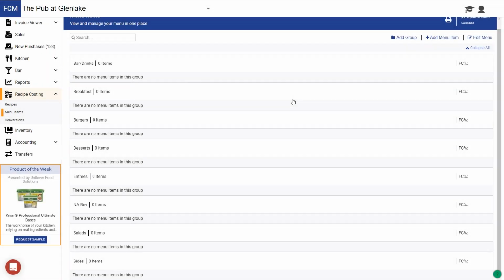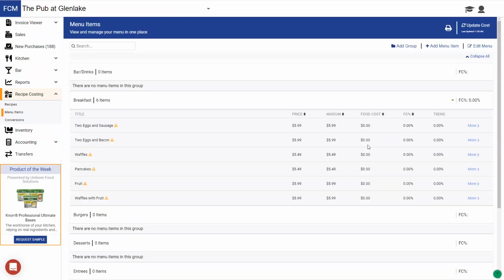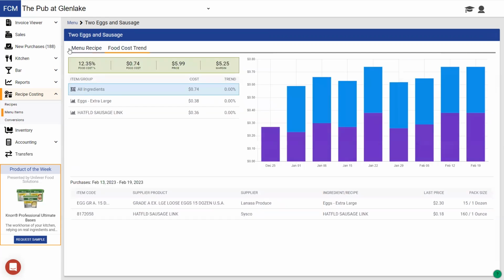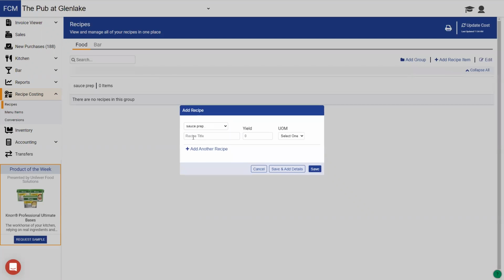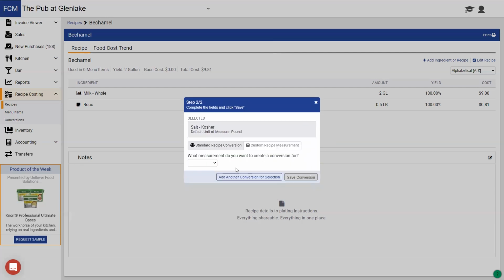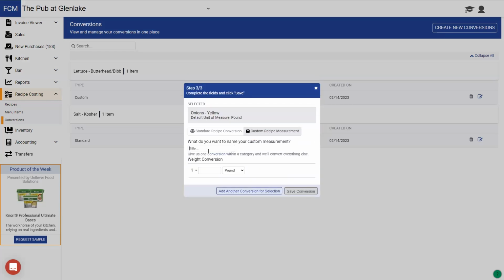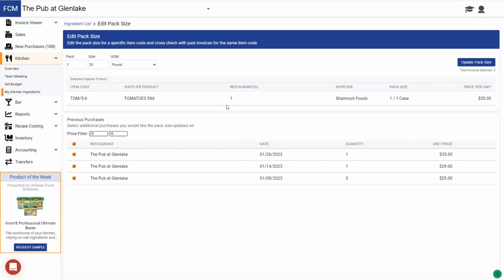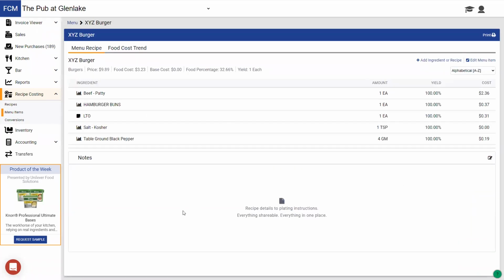Recipe Costing and Conversions Updates